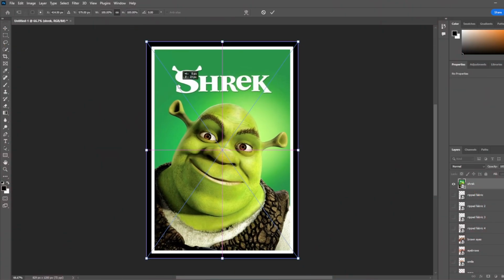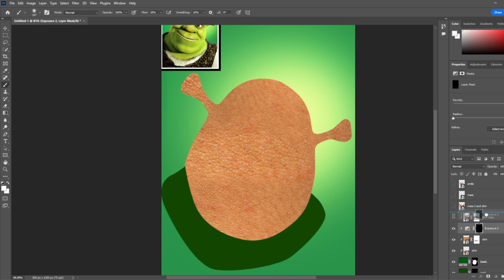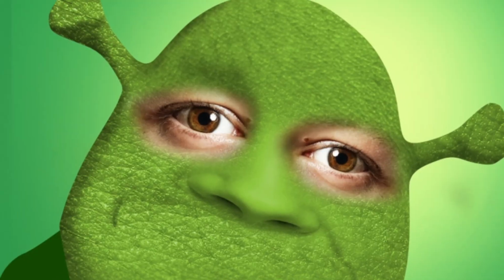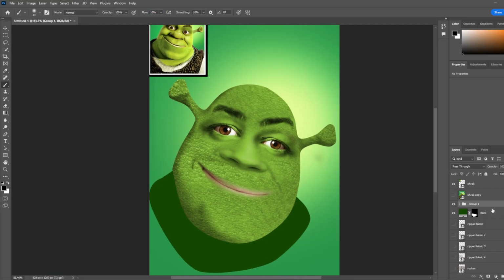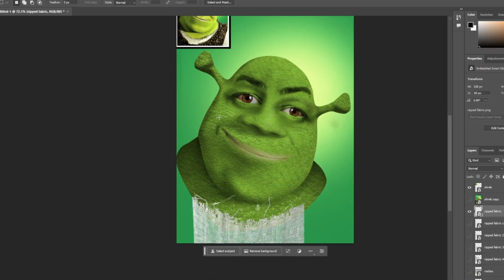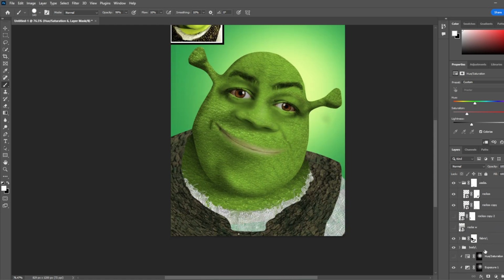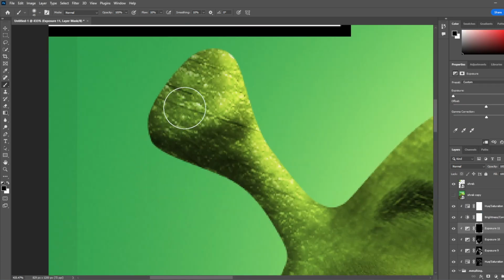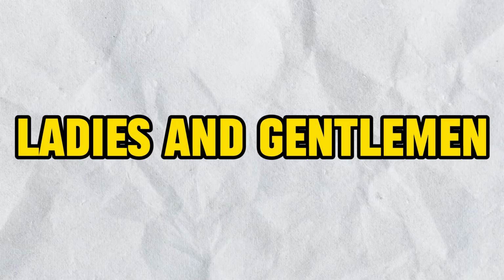I Made Shrek REALISTIC and it’s Cursed…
🔍 Ever wondered what Shrek would look like in real life? 🤔 Join us on a whimsical journey as we unleash our Photoshop magic to bring everyone's favorite ogre into the realm of reality! 🎨✨

In this non-tutorial video, we're diving deep into the creative process of reimagining Shrek in a more realistic light. From enhancing the textures of his iconic green skin to adding life-like details to his expressive eyes, we're pushing the boundaries of imagination and digital artistry.

🎬 Sit back, relax, and witness the transformation unfold before your eyes. This video is not a step-by-step guide, but rather a visual feast for Shrek enthusiasts and art lovers alike. Marvel at the intricate details, laugh along with the behind-the-scenes banter and discover the challenges we faced while bringing Shrek into the real world.

🌟 Whether you're a Photoshop enthusiast, a Shrek superfan, or simply someone looking for a unique and entertaining visual experience, this video is for you!

👍 Don't forget to give this video a thumbs up if you enjoyed the journey, subscribe for more creative content, and ring the notification bell to stay updated on our artistic adventures! 🛎️✨

Thanks for joining us on this fantastical ride, and remember—ogres are like onions; they have layers, and so does our Photoshop masterpiece! 🧅🎨